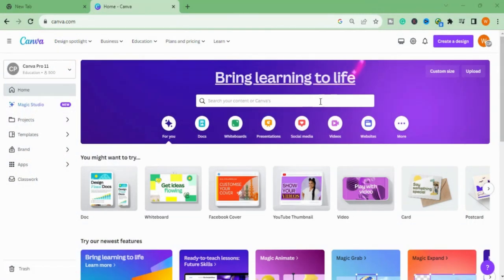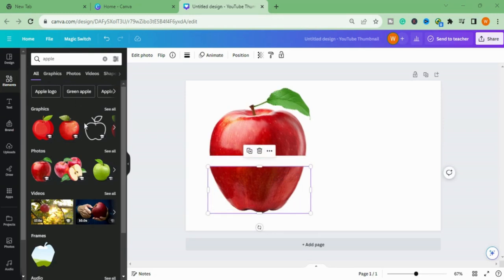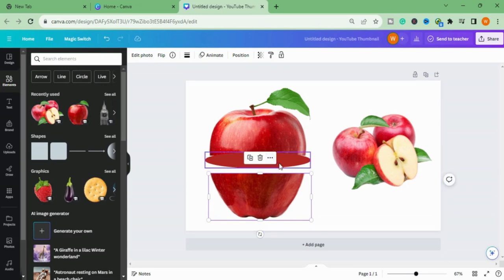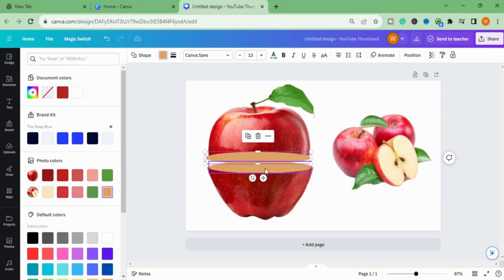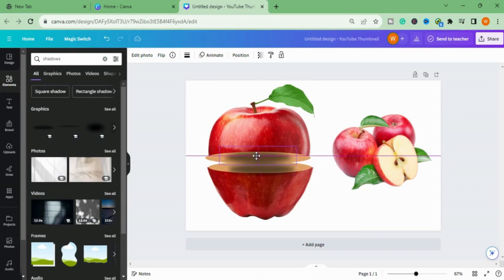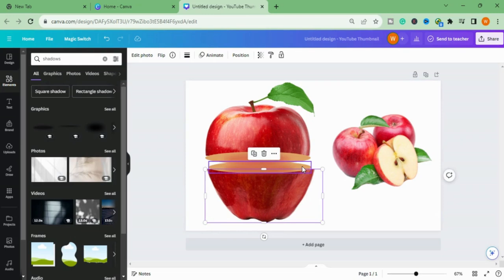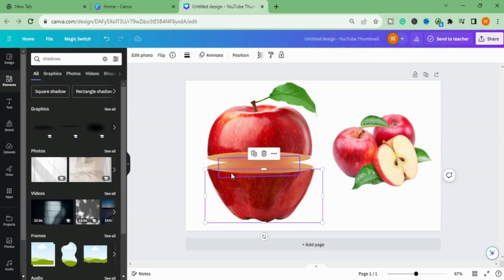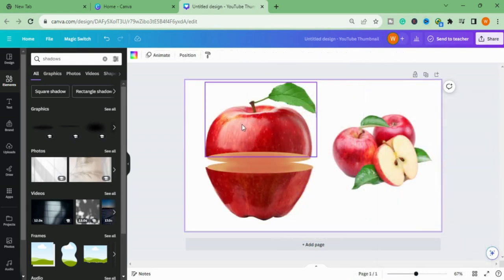Slice Effect To A photo IN Canva |Slice Effect for Stunning Photo Transformations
A simple tutorial of a Slice Text Effect in Canva. Link This you can give slice effect to any object.

If You like This Please

It helps me greatly, and you won't miss any future tutorials. 💓 THANK YOU SO MUCH! 💓